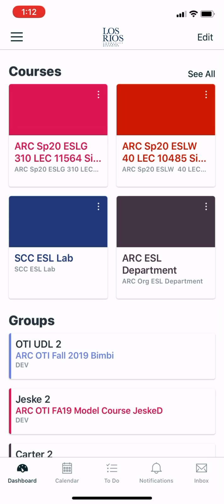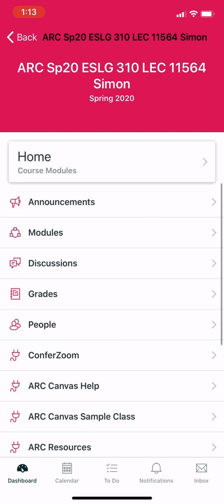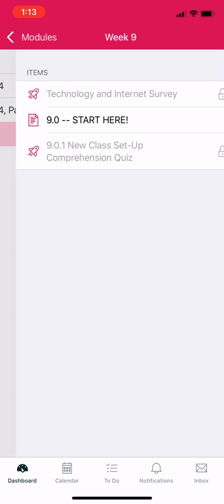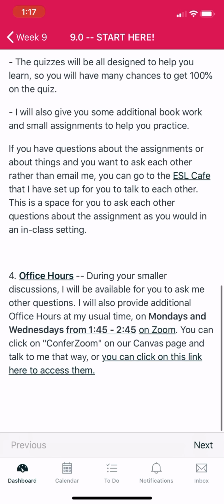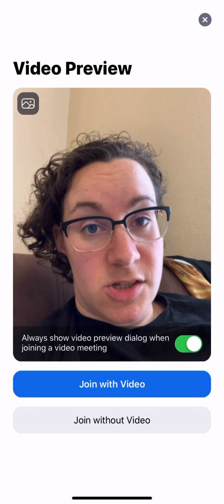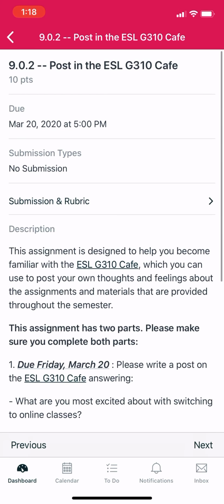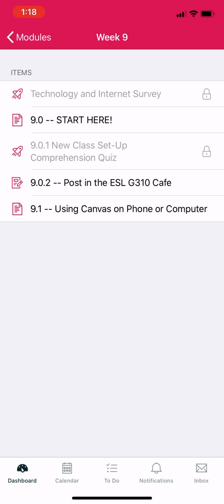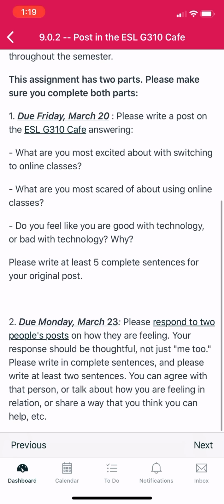How to use Canvas on Phone